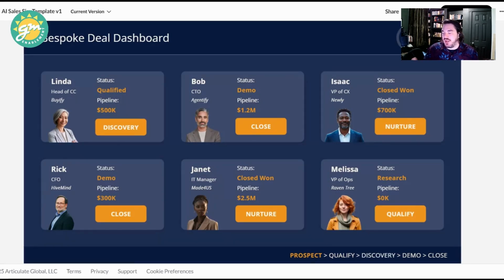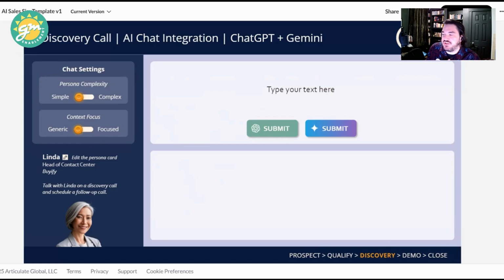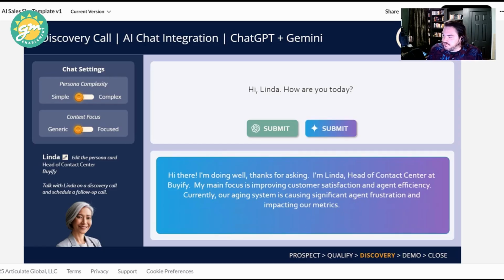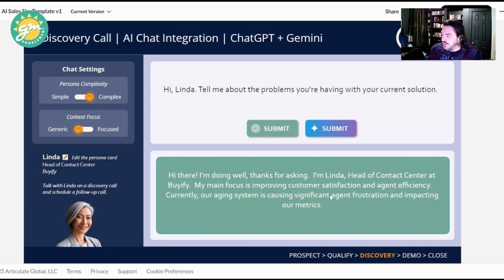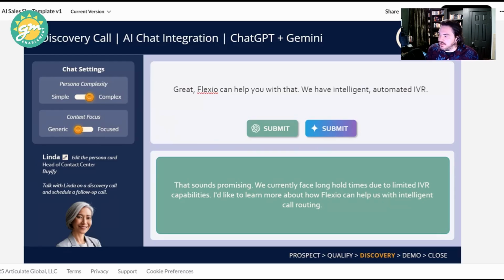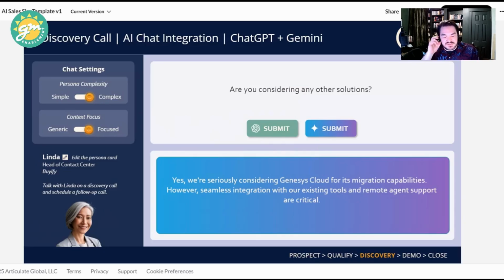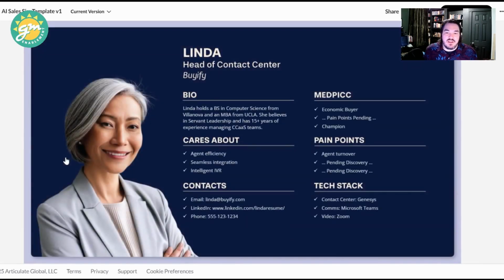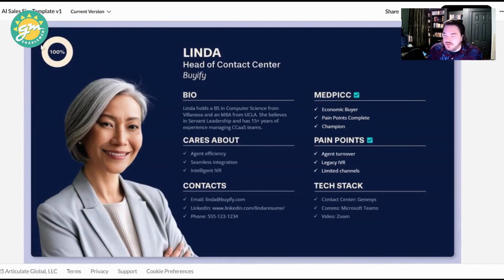Easy! Embedding AI Sales Sims in Storyline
Download Your FREE GUIDE Now

Learn how to revolutionize your sales training with AI-powered persona simulations! In this video, we explore how integrating realistic, on-demand simulations into your training programs can enhance seller performance. Discover how AI-driven tools create dynamic scenarios tailored to different buyer personas, allowing sales professionals to practice and refine their skills anytime, anywhere. Whether you're building rapport, handling objections, or closing deals, these simulations provide actionable insights and measurable results. Perfect for organizations looking to elevate their sales enablement strategies with cutting-edge technology. Don't miss this guide to creating more engaging and impactful sales training experiences!